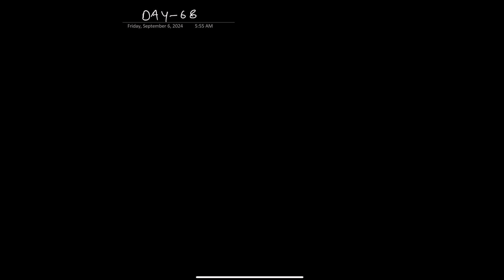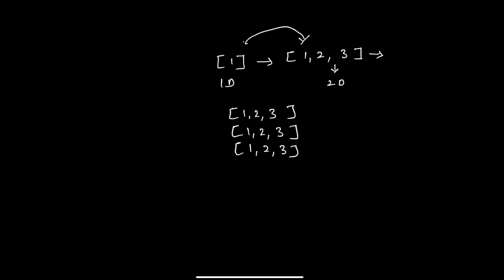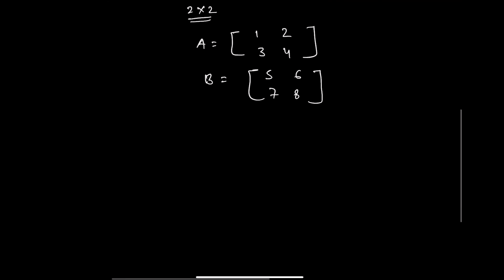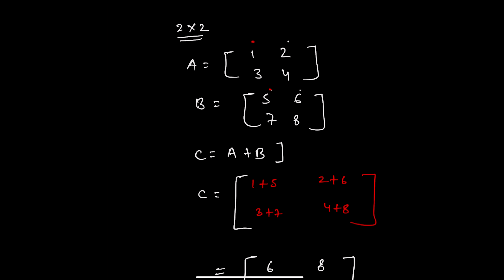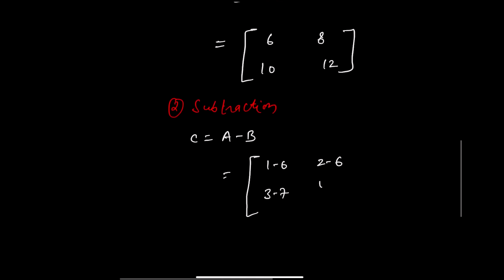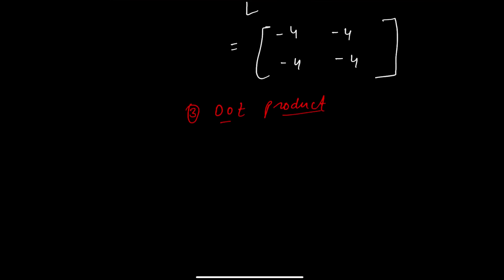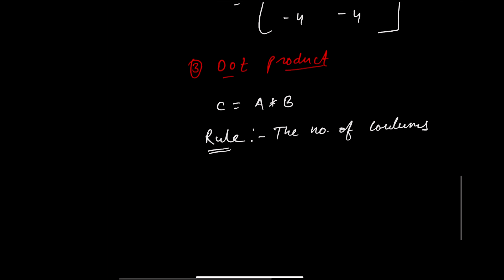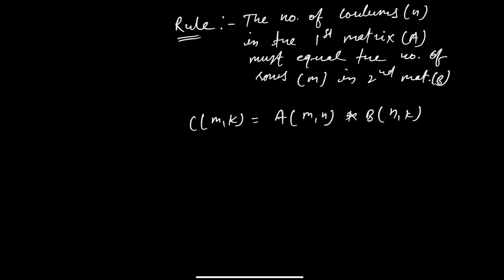Basic Matrix For Machine Learning , Deep Learning & Data Science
On Day 68 of our "100 Days of Python Algo Trading" series, we delve into the fundamental concept of matrices and their pivotal role in machine learning, deep learning, and data science. This session will provide a comprehensive introduction to matrices, exploring their properties, operations, and applications in various computational tasks that are crucial for quantitative analysis and algorithmic trading.

What You'll Learn:

Introduction (Starts at 00:00:00): Overview of today’s session, emphasizing the importance of understanding matrix operations and their foundational role in advanced computational fields.
What is a Matrix? (Starts at 00:00:33): Detailed explanation of matrices as mathematical structures that can represent data sets, transformations, and relationships in a compact form. We'll cover the basics such as the definition, types of matrices, and their properties.
Engage with Us:

Interactive Visuals: Through diagrams and animations, we’ll visualize matrix operations and their effects to provide a clearer understanding of their applications.
Practical Examples: Demonstrations using Python to show how matrices are used in algorithmic trading to handle large datasets, perform transformations, and build models.
Detailed Content:

Matrix Operations:

Addition, Subtraction, and Scalar Multiplication: Basic operations that are essential for adjusting datasets and parameters in algorithms.
Matrix Multiplication: Understand how matrix multiplication can be used to transform data, apply functions, and more, which is crucial for neural network computations.
Inversion and Transposition: Explore how these operations are used in solving equations and optimizing functions within machine learning models.
Applications in Machine Learning and Data Science:

Feature Representation: Explanation of how matrices can represent features and samples in a dataset, facilitating operations across multiple data points simultaneously.
Transformations and Transitions: Use cases showing how matrices are essential in deep learning for tasks like image recognition where transformations of inputs are needed.
Efficiency in Computations: Discuss the efficiency gains achieved through vectorized implementations in data science tasks, reducing runtime and increasing the capability to handle big data.

Algotrading projects